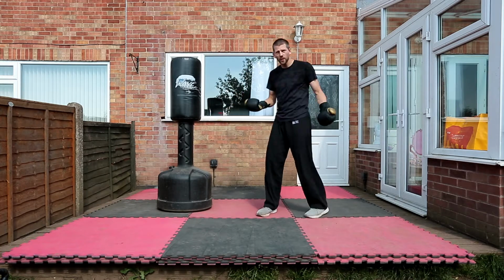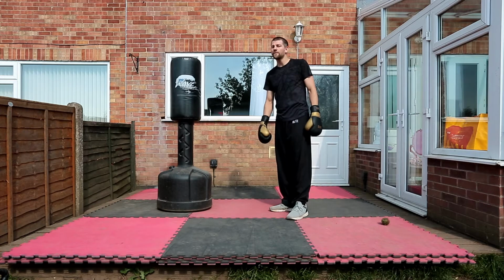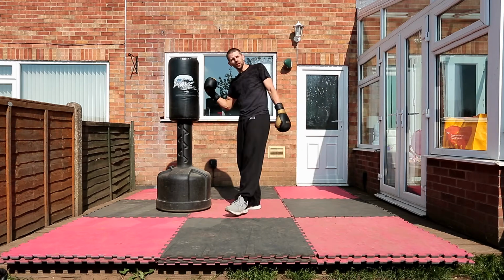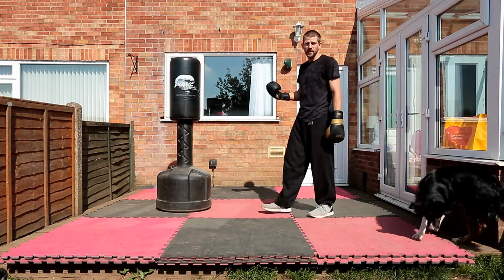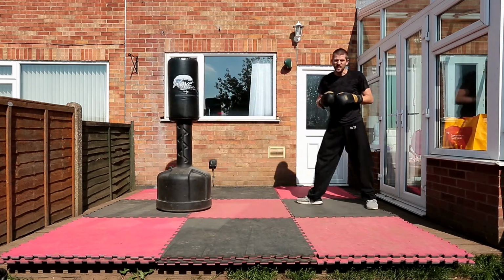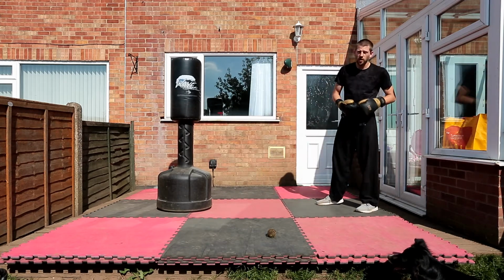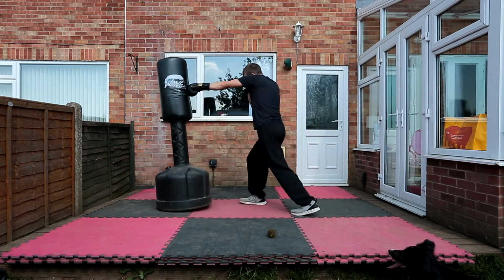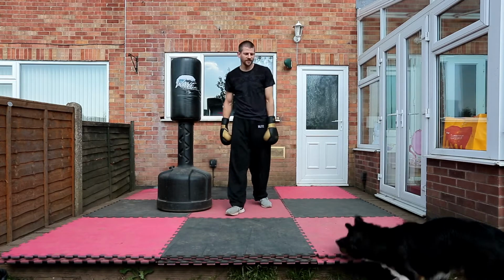Quick Combo 3 - Front Kick, Round Kick, Reverse Punch - Matrix Martial Arts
Quick Combo 3

Front Kick, Round Kick, Reverse Punch